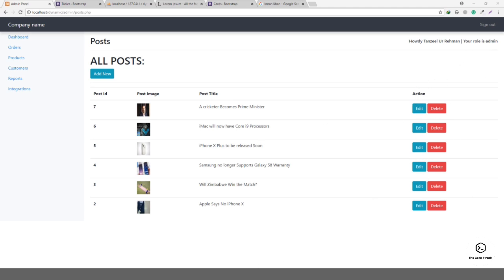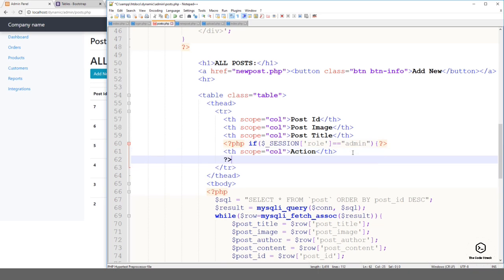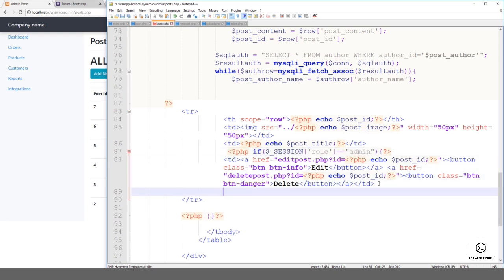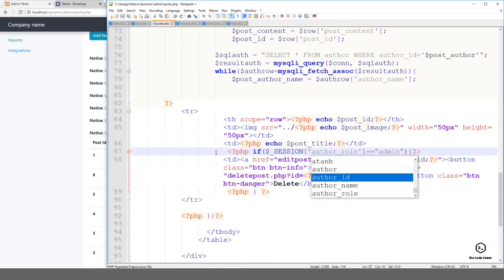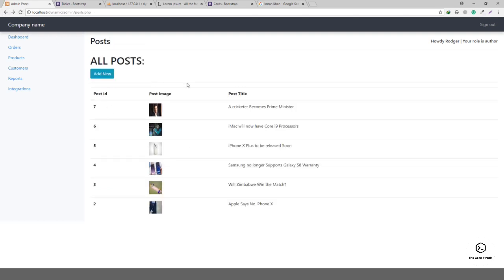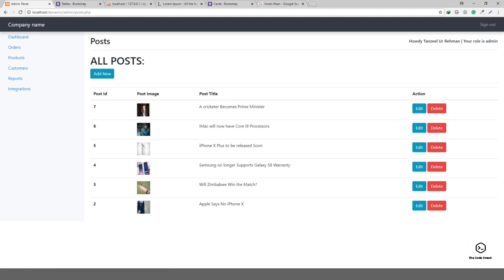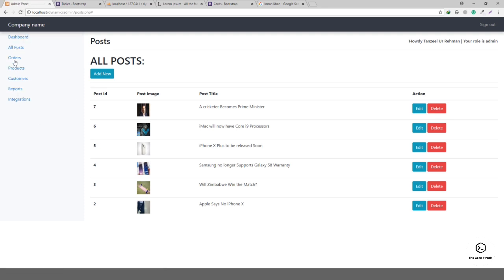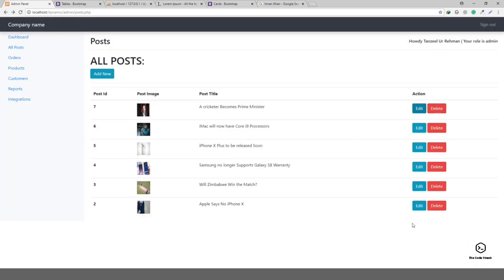PHP MySQL Admin Panel Tutorial – 🔒Restrict Edit & Delete to Admin Only (Secure Role Management)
Learn how to secure your PHP MySQL application by allowing only admins to edit or delete posts! In this step-by-step tutorial, we’ll build a role-based access control system that protects your content from unauthorized changes. Perfect for blogs, CMS platforms, and custom admin dashboards.

What you’ll learn in this video:
- How to set up user roles in PHP and MySQL
- Using session variables to check admin permissions
- Restricting edit/delete actions to admin users only
- Securing your admin dashboard against misuse
- Best practices for role-based access control (RBAC)

- Protect your website’s content integrity
- Prevent unauthorized access to admin features
- Build a professional, secure admin panel